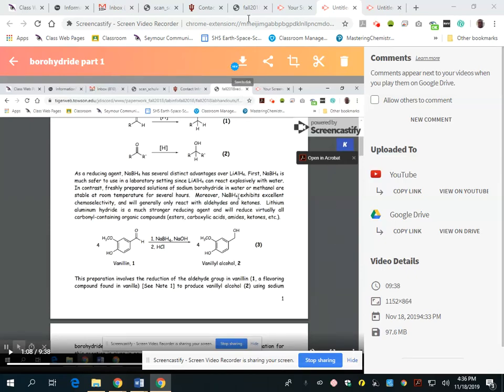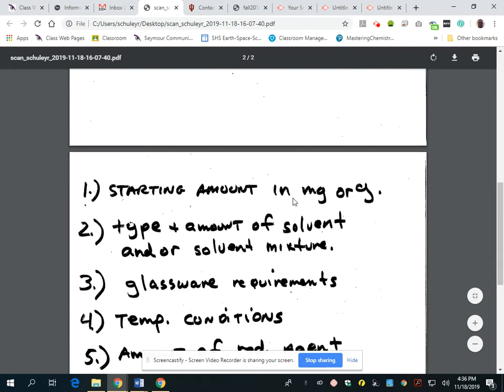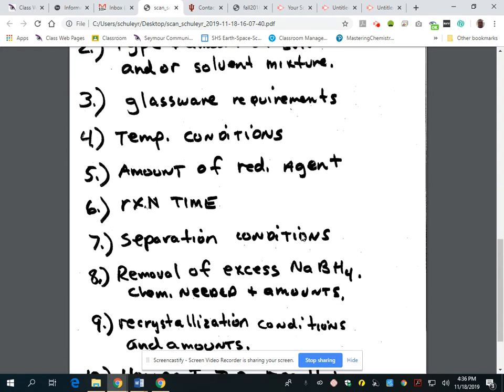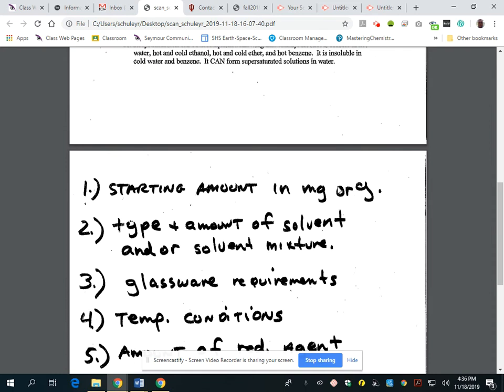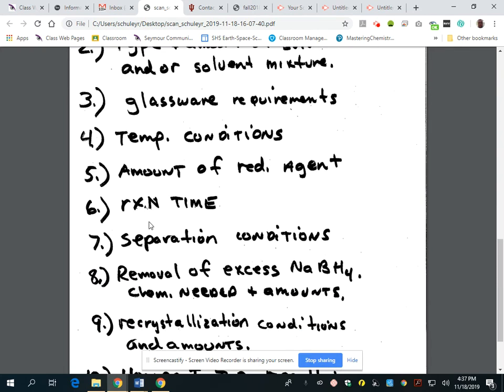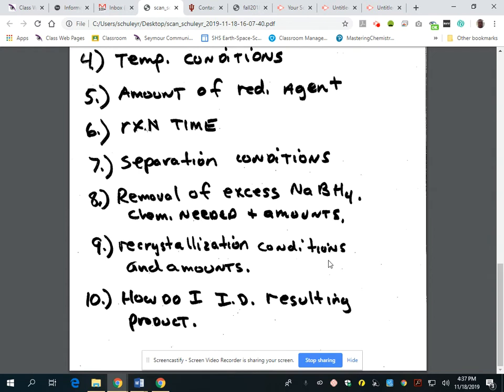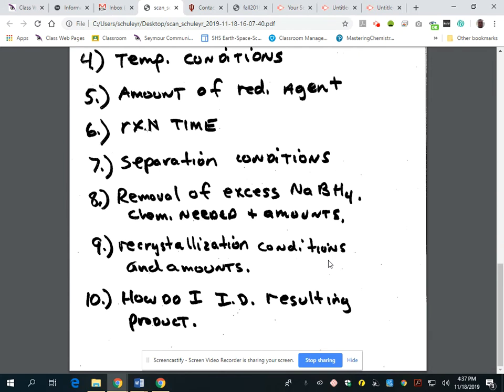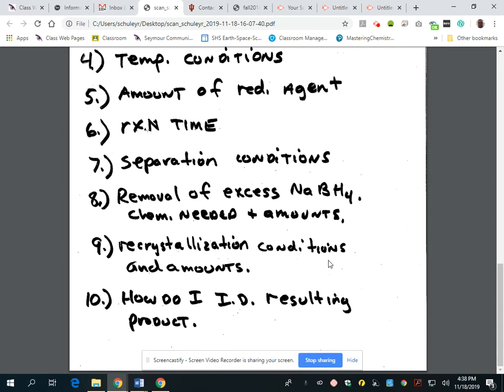borohydride lab part 2